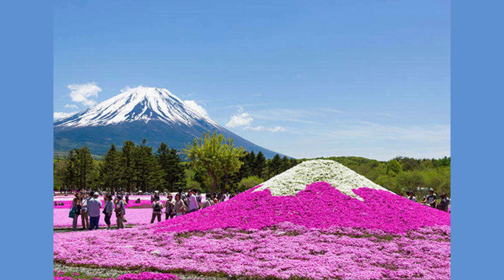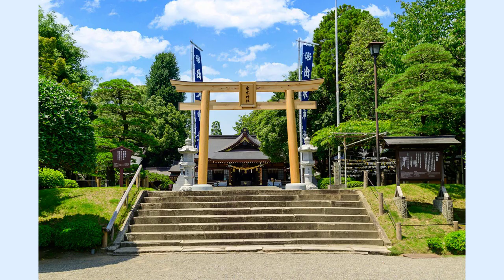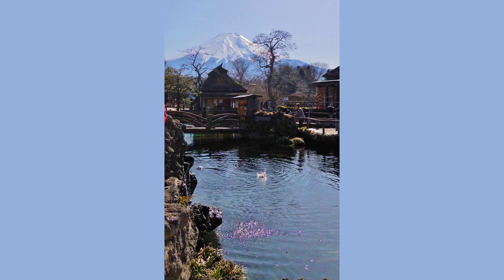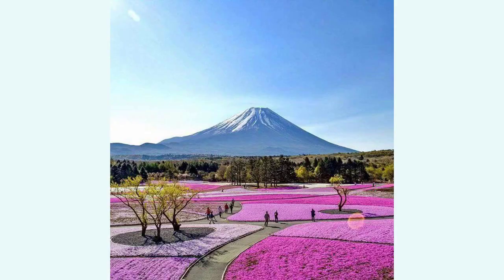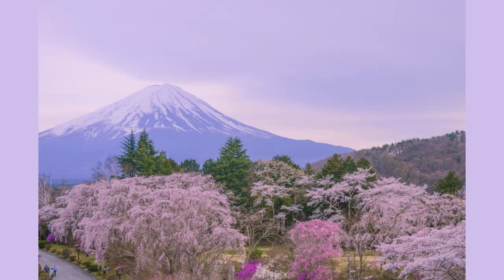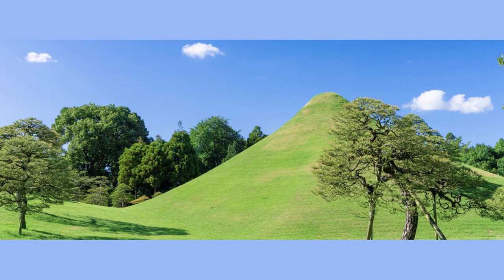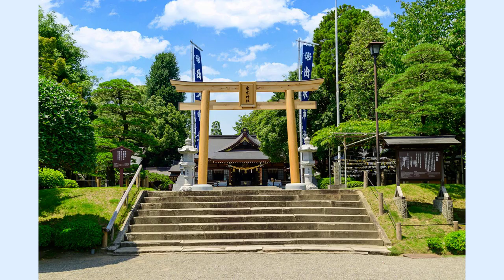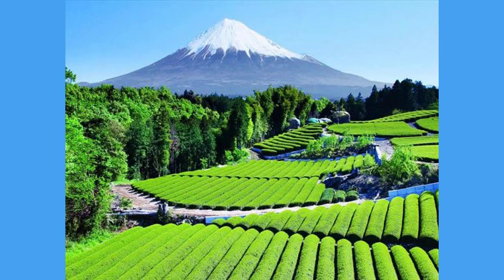See mini Mount Fuji at this traditional garden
The origin of Suizenji Jojuen Garden dates back to the 1630s when the first lord of the Kumamoto area, Hosokawa Tadatoshi, ordered the construction of a tea house and Suizenji Temple near his seat of power at Kumamoto Castle. Although the temple would be relocated elsewhere and Izumi Shrine later built to replace it, the tea house remained and became a fixture of the Japanese strolling garden that developed around it.

Suizenji Jojuen Garden is a lovely example of a Japanese strolling garden, a genre popularized in the Edo period (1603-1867) that featured hills, ponds and islands that are viewed from a variety of vantage points. The circular path recreates landmarks of the famous Tokaido Road that once connected Edo (present-day Tokyo) and Kyoto. Highlights include a bridge symbolizing Tokyo's Nihonbashi, a pond standing in as Lake Biwa located in Shiga Prefecture and the large green hill representing Mount Fuji.

Izumi Shrine

Constructed in honor of the Hosokawa family Photo: PIXTA/ KOROKICHIKUN

While the temple no longer exists, the spiritual side of the garden is reflected in Izumi Shrine. Built in 1878 in the aftermath of the bloody Satsuma Rebellion, this shrine was constructed in honor of the Hosokawa family who were seen as the guardians of peace for centuries in the lead-up to the conflict. Notable sights include a stone basin whose waters come from the springs flowing underneath nearby Mount Aso and a pine tree that grew from a bonsai planted by Hosokawa. Fans of Japanese modern fiction writer Natsume Soseki should check out one of his haiku etched in stone near the shrine.

As you continue your stroll around the garden, make sure to stop at Kokindenju no Ma, a teahouse constructed during the reign of Tadatoshi and meant to serve as a place of rest and relaxation. While here, enjoy a cup of green tea and Japanese sweets as you look out onto the garden.

Seasonal Events